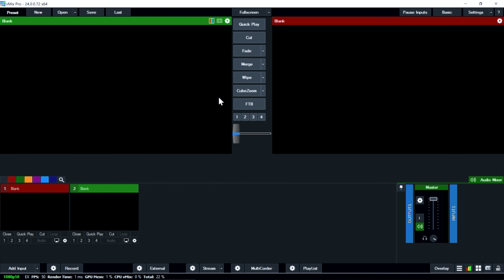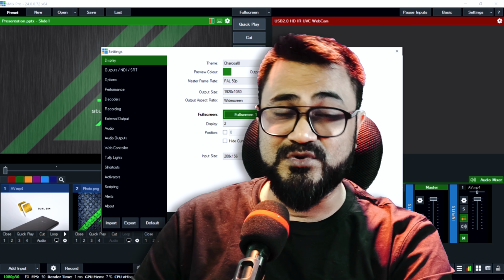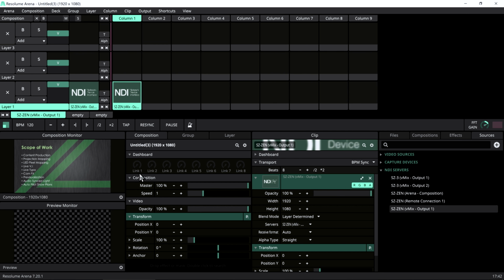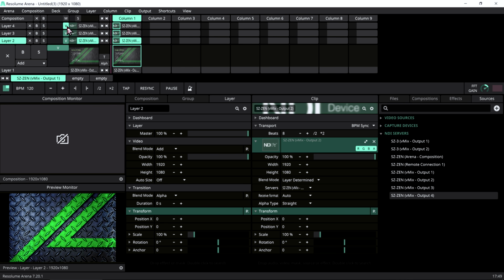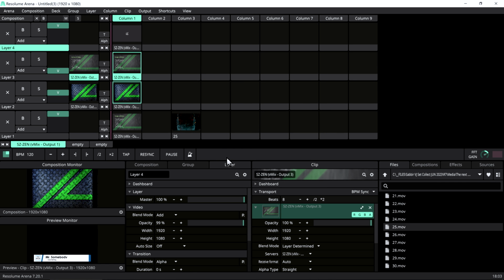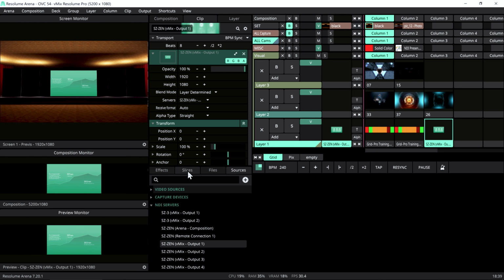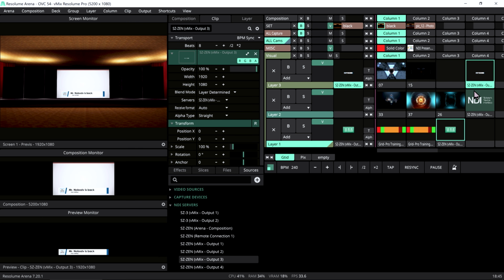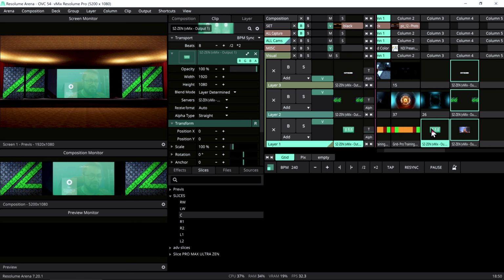RESOLUME + vMix Tutorial | Basic to Intermediate | VJ Tips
In this video, we'll dive into a robust workflow that combines the power of vMix with Resolume, allowing us to manage everything from key visuals to AV playback with ease. Whether we're dealing with last-minute changes or managing a large LED pixel mapping, we'll explore how to create a seamless, one-man operation that puts us in full control. With vMix Pro's multiple media format support and easy drag-and-drop functionality, alongside Resolume's advanced screen slicing and effects, this setup will elevate our VJ performances to the next level.

We'll dive through setting up four video communication channels between vMix and Resolume, optimizing our setup for both small and large shows. We'll check out everything step-by-step, including NDI integration and creating dynamic titles.

✅Start projecting mapping today with HeavyM

🔹VJ bank used Gulf Oasia

🔹 Gadgets for VJs :
Mac Mini M4
Asus Zenbook Pro Duo
Ugreen USB Hub
Focusrite Scarlett 2i2
Phillips Open Back headphone
Yamaha Studio Monitor
Blackmagic Design DeckLin
BM Atem Mini
Magewell USB Capture HDMI 4K Plus
Magewell Pro Capture Quad HDMI